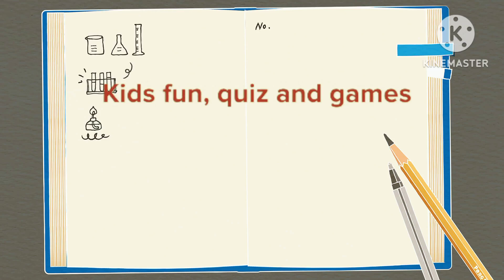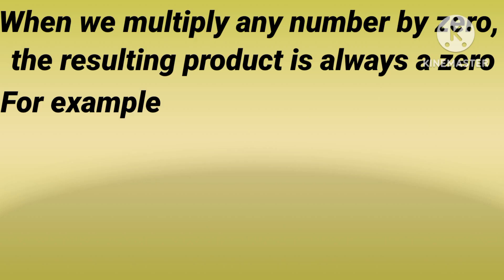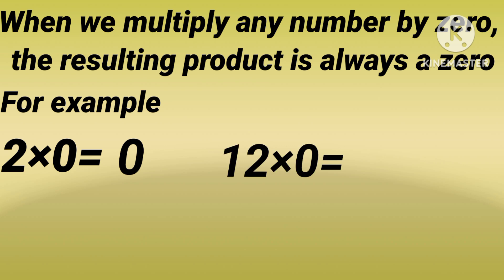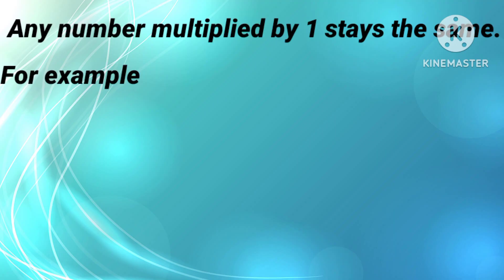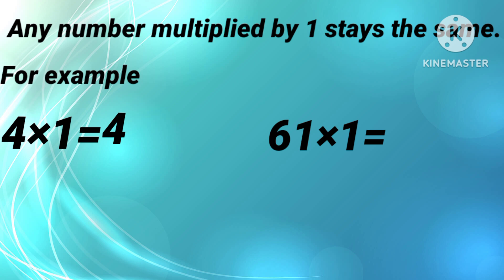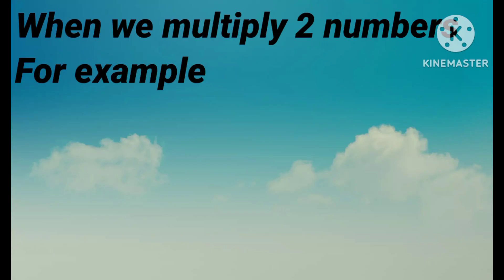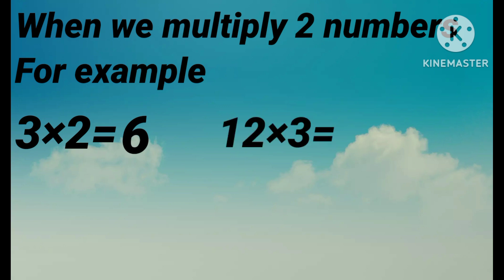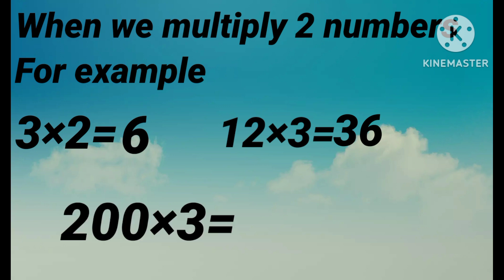Multiplication for kids